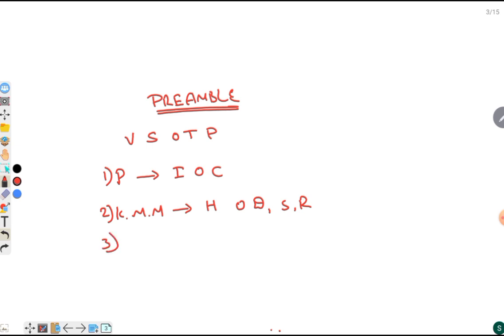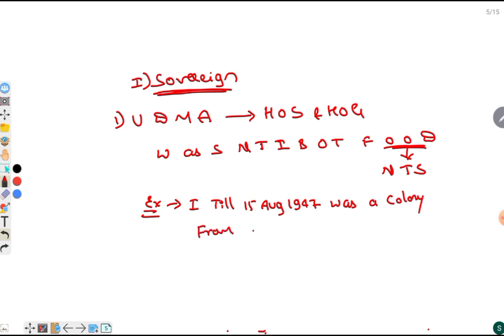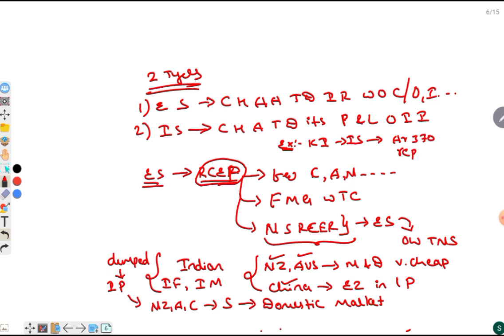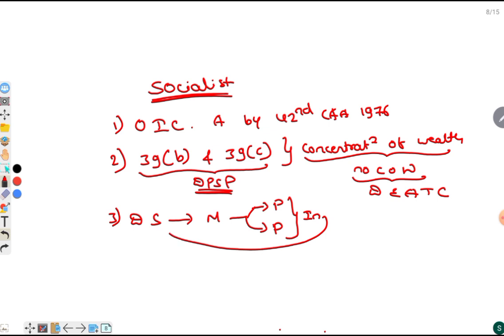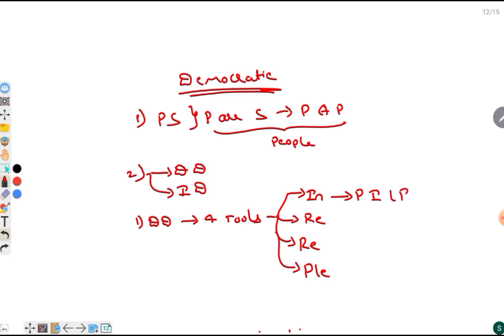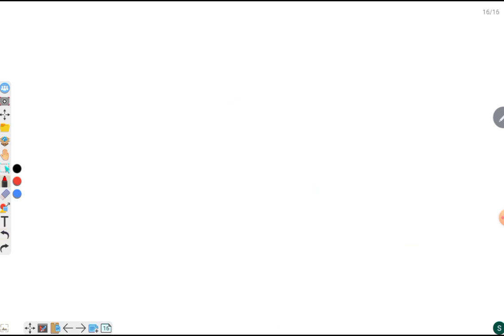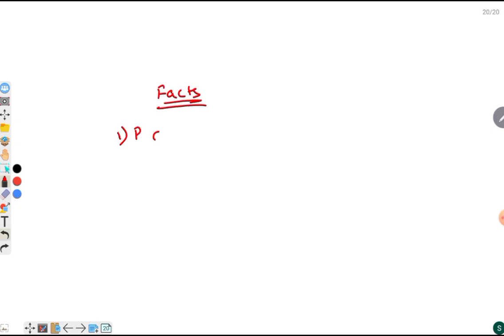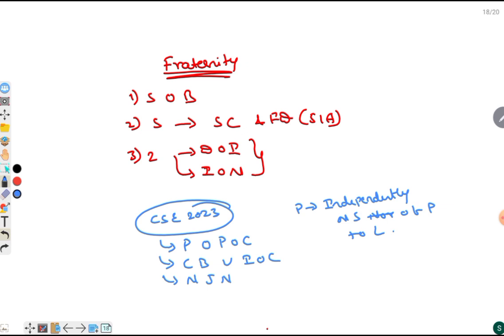indian constitution preamble | identity to constitution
preamble
preamble of indian constitution
preamble of constitution
indian constitution preamble
preamble in english
what is the preamble
preamble of constitution of india
preamble mcq
preamble of indian constitution in hindi
the preamble
preamble mcq upsc
preamble to the constitution
preamble indian constitution
preamble notes
mcq on preamble
preamble reading